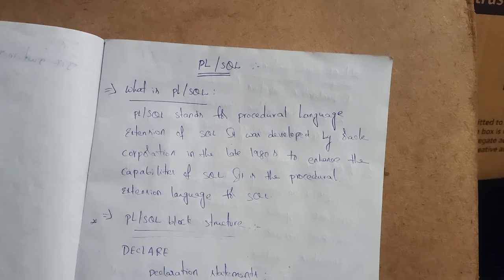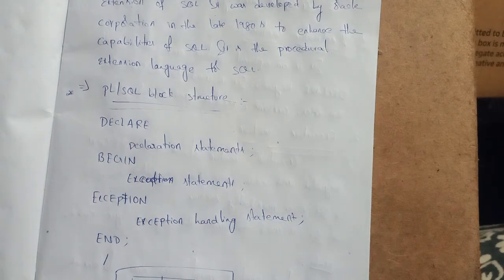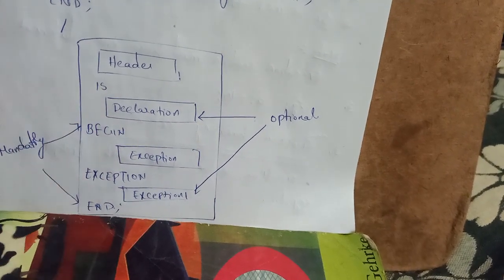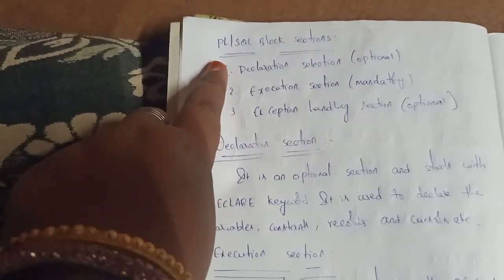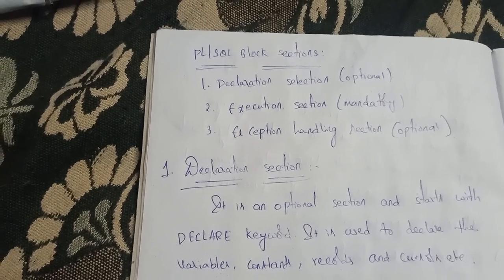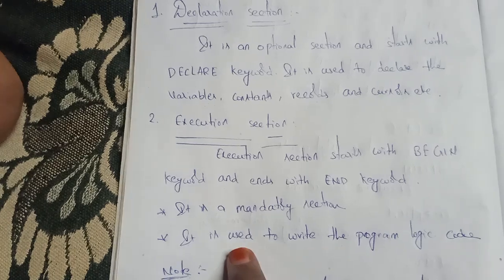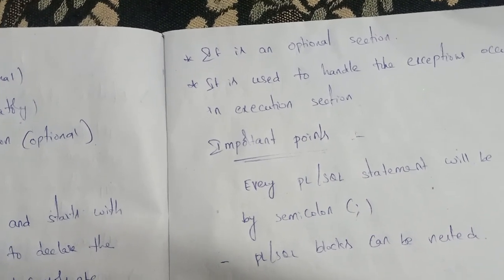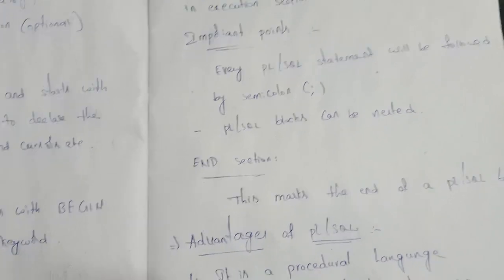what is Pl/sql , structure of pl/sql & advantage of pl/SQL